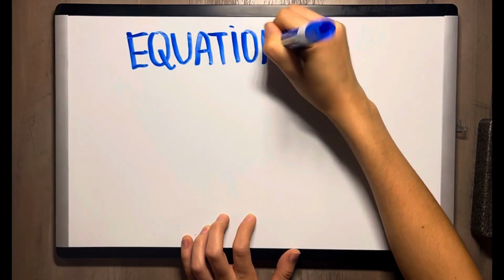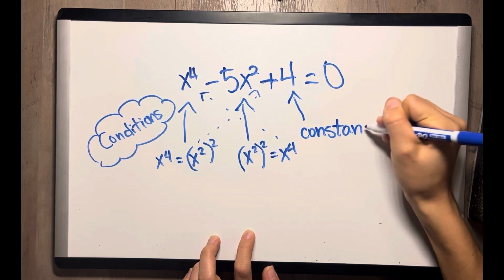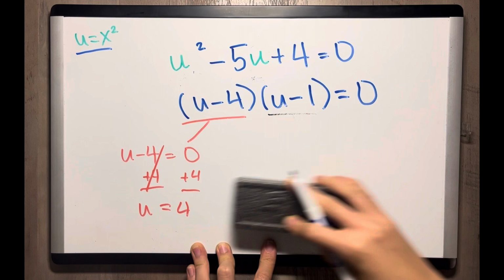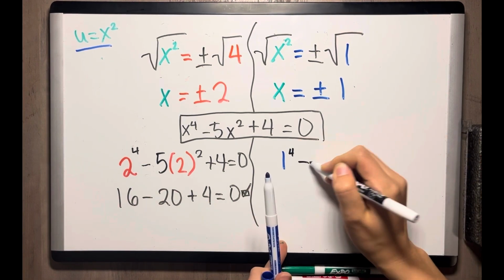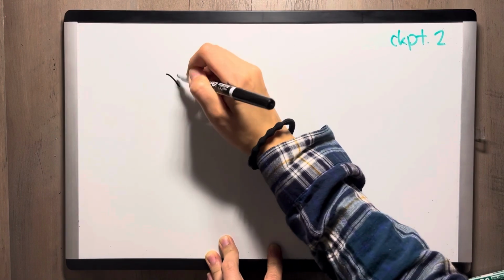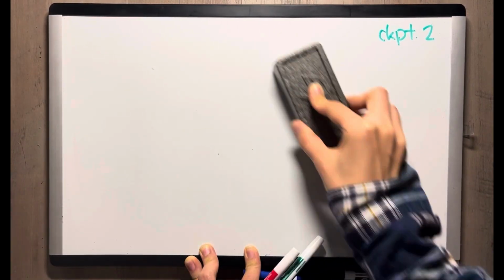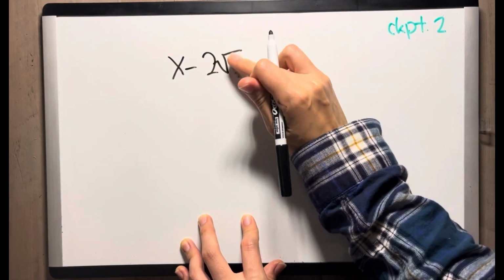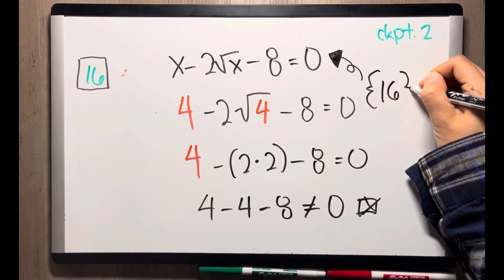Equations that are Quadratic in Form (Substitution Method)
As part of an Intermediate Algebra (Algebra 2) course, I had to make this video on solving equations quadratic in form using substitution. I worked two problems step-by-step. One of the problems I made up on my own. The other, I found in “Intermediate Algebra for College Students” by Blitzer in section 8.4, checkpoint 2. I hope this was helpful as I’m not usually very good at explaining or teaching anything. Have a blessed day!